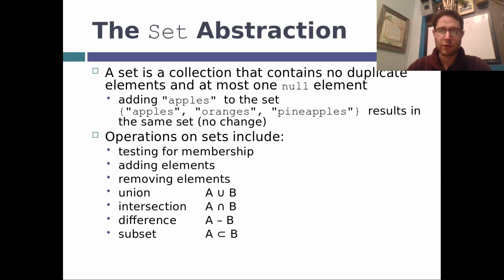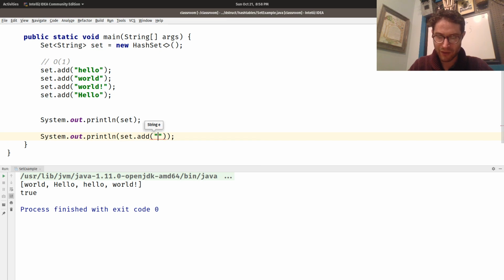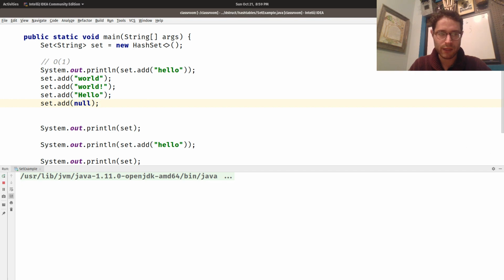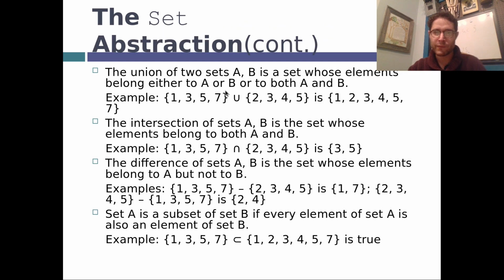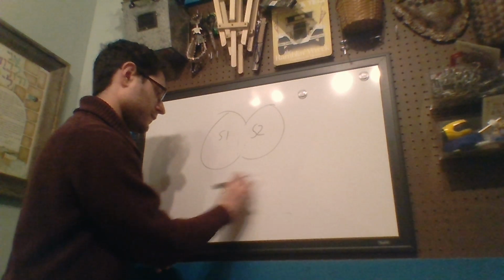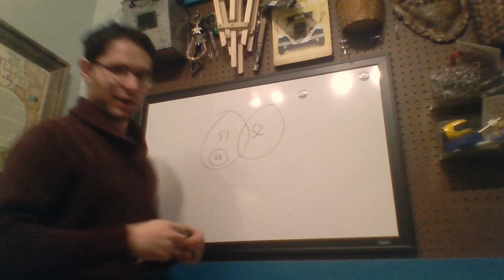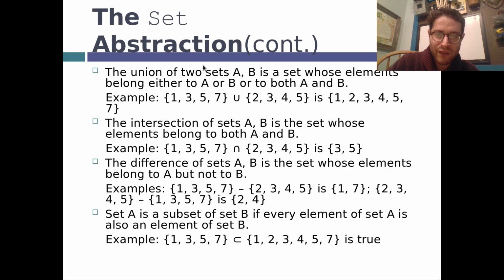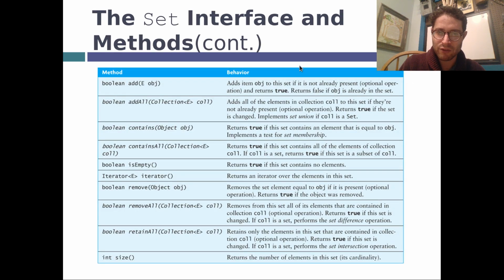CIS 2168 Flipped - Sets - Union, Intersect, Set Difference